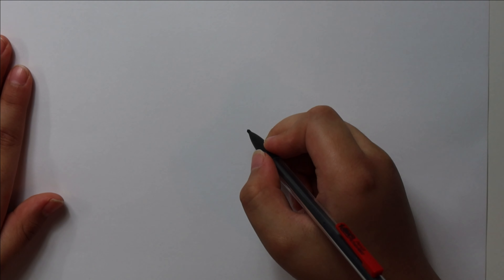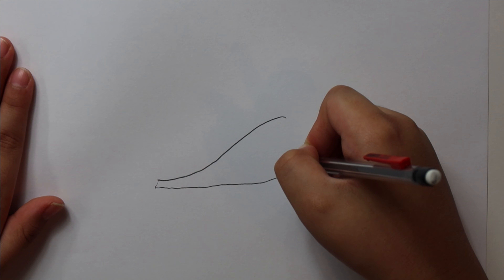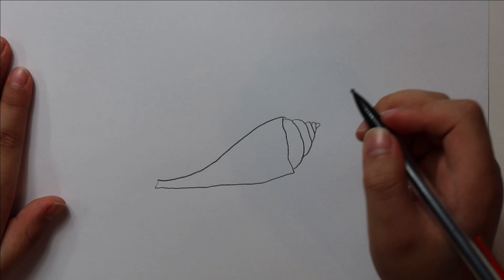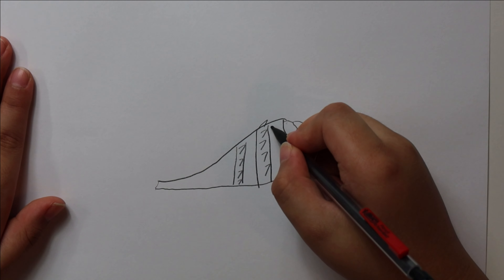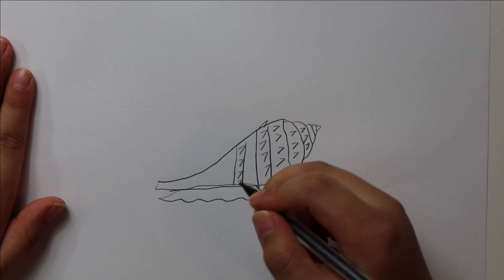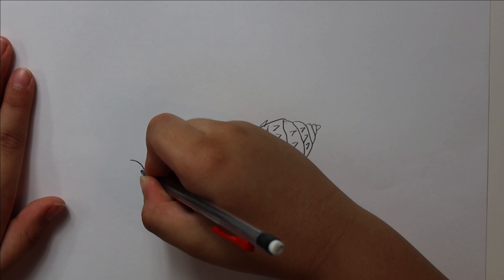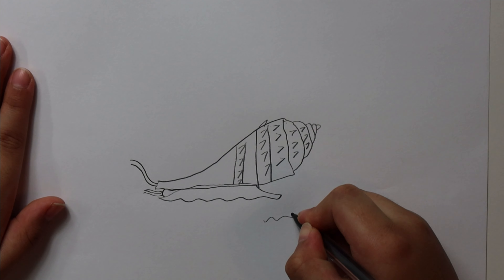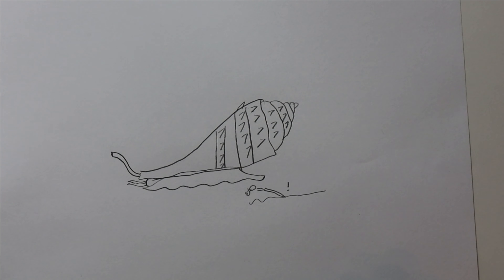How to Quick Draw A Special Sea Snail (Nassarius Snail) Easy Way Step By Step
How to draw a realistic and special snail step by step way, easy way.